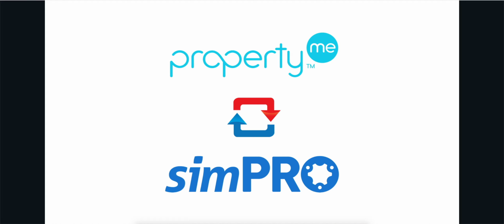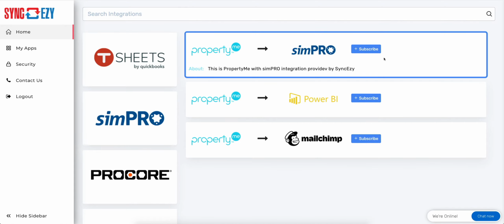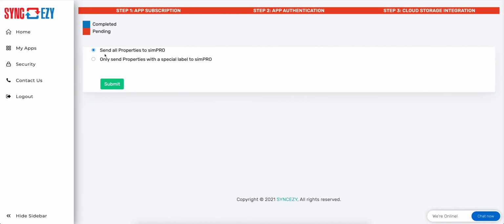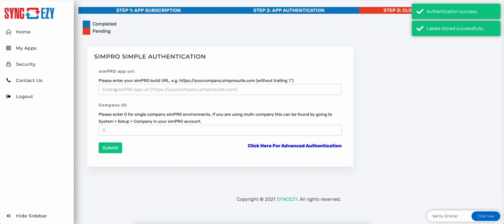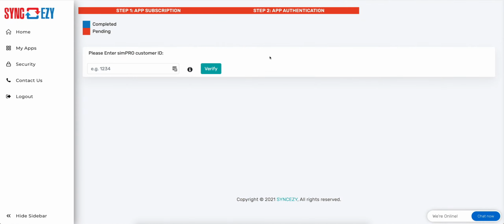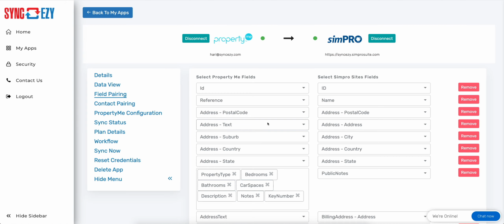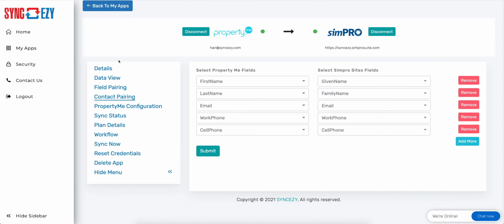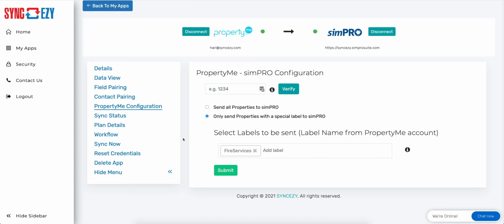PropertyMe to simPRO - Setup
Work better with your Property Manager clients by seamlessly integrating their Rental property database into your job management system: simPRO.